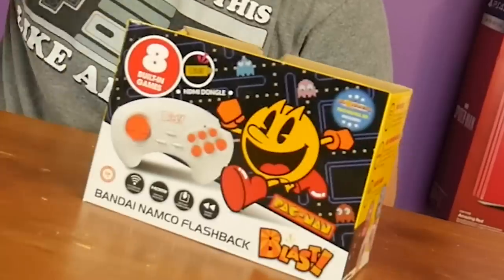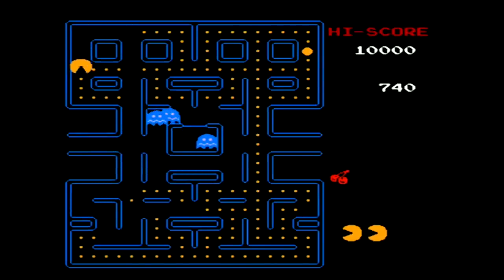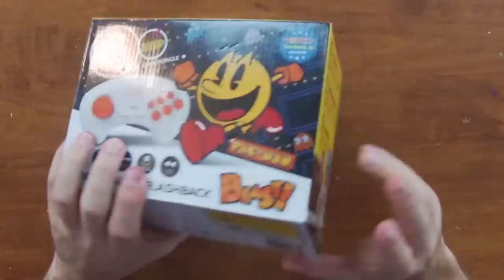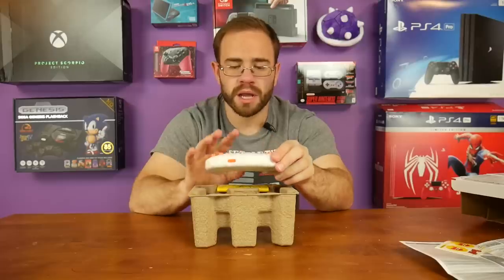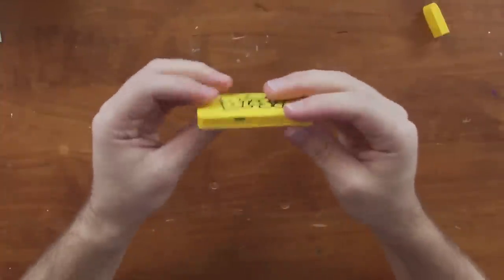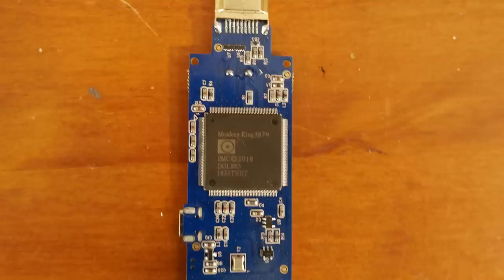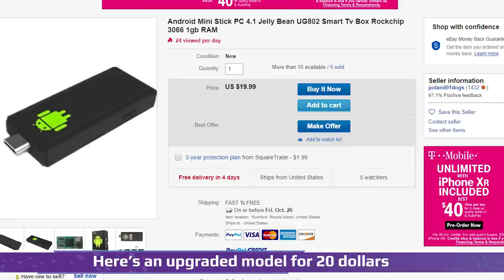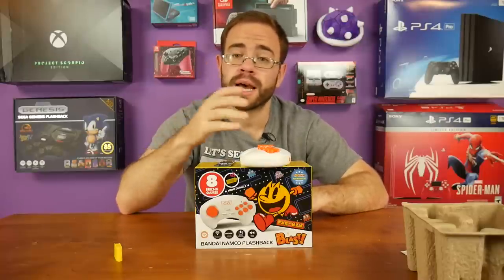Here's Why The AtGames Blast Is A Waste of 20 Dollars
AtGames announced a line of new systems after being dropped from working on the SEGA plug and play consoles. The Blast line is a system that plays a couple of games from different companies such as Bandai Namco. The system is small and is shaped similar to a USB Flash Drive and plugs directly into your HDTV. The emulation for this model is very poor and with misleading review units sent out to influencers for review, it's worth steering clear of this line up of plug and plays for now.